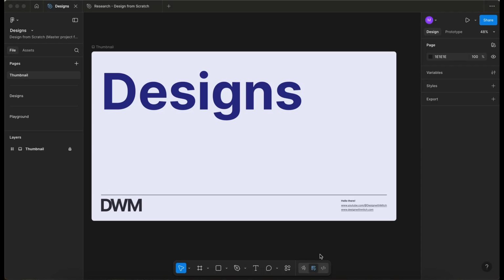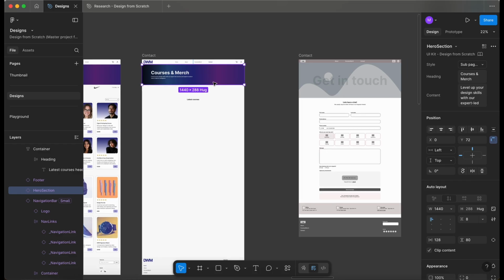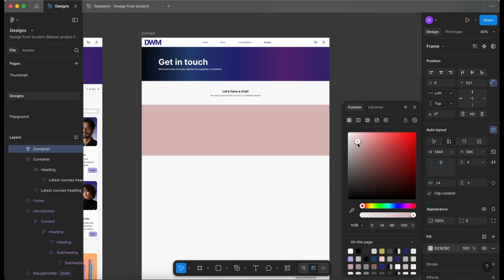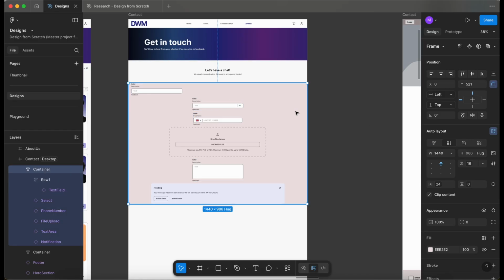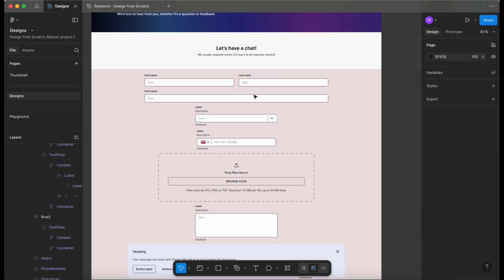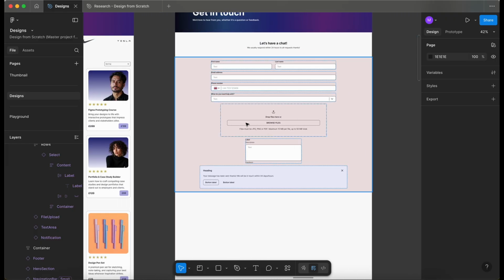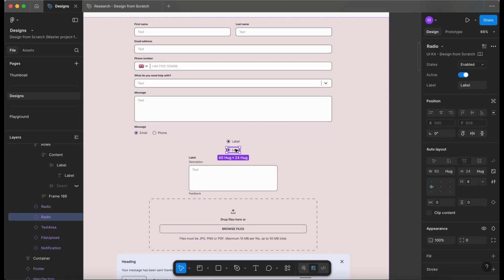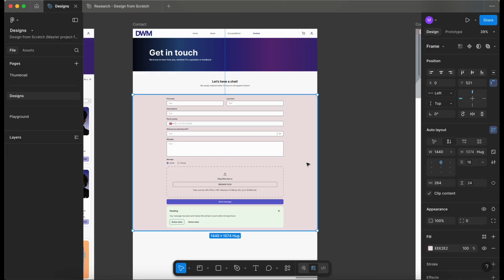Design from Scratch Ep. 69: Building the Contact Page (Part 1)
Video Chapters:
00:00 Intro
00:10 Importing Contact Page wireframes into the design file
00:35 Creating a new page for the layout
01:24 Updating the Hero section content
01:40 Adding a sub-heading for the page
02:40 Setting up a container for form elements
03:00 Dragging in components needed to build the form
03:48 Establishing spacing, rows, and structure for form components
09:32 Outro — Part 2 coming next week